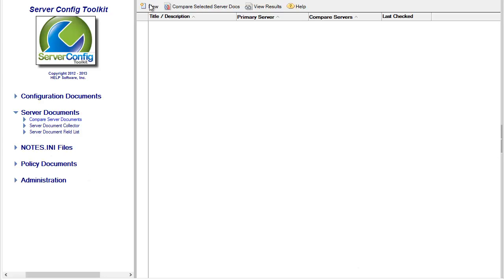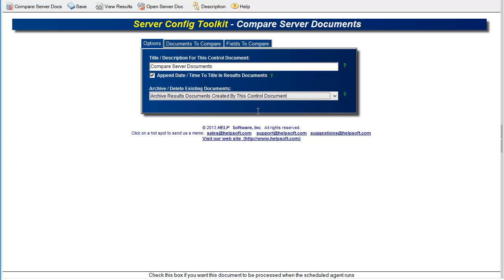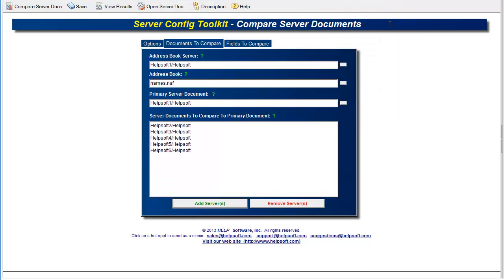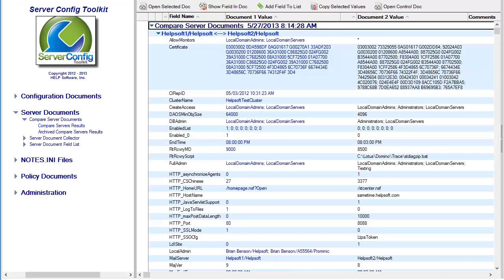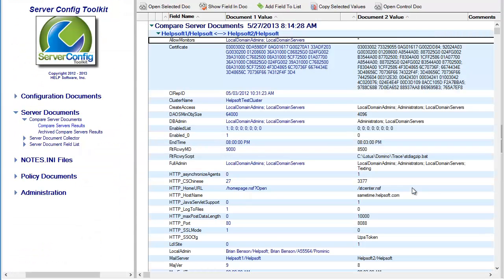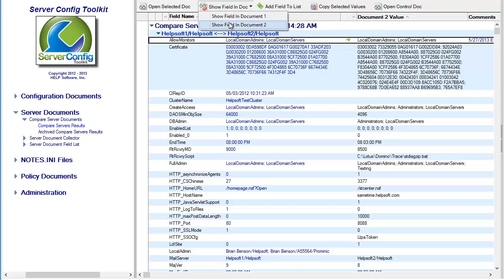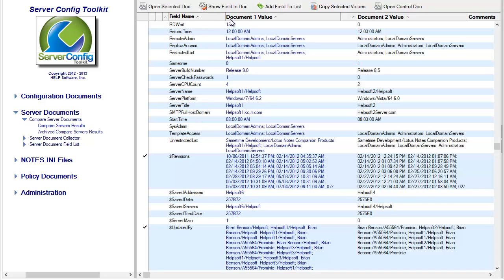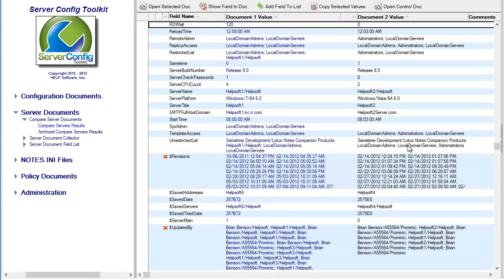Comparing IBM Notes Server Documents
This demo shows how to compare IBM Notes server documents using HELP Software's Server Config Toolkit